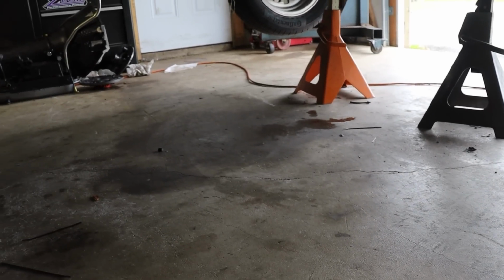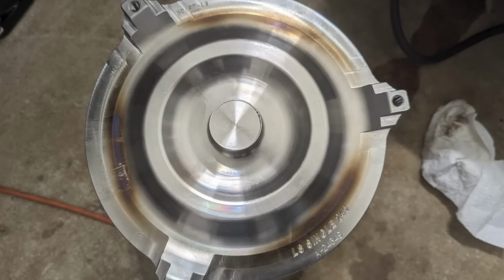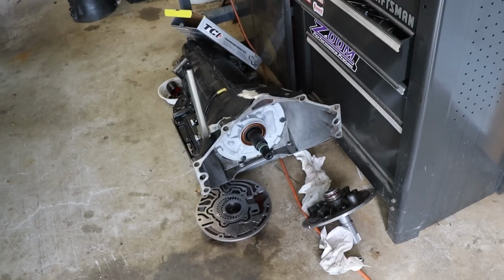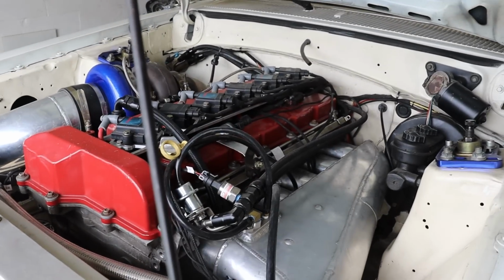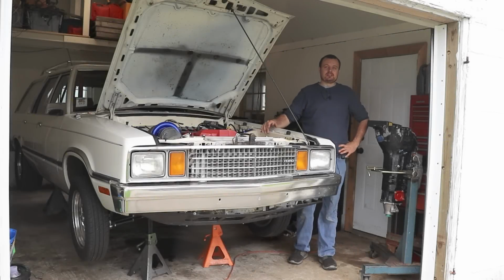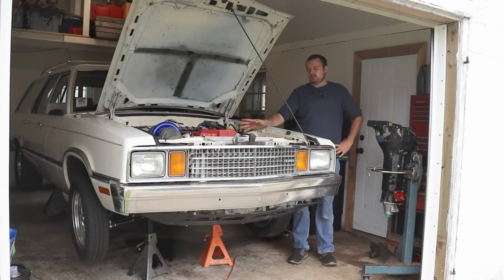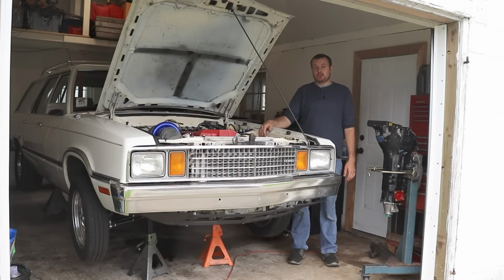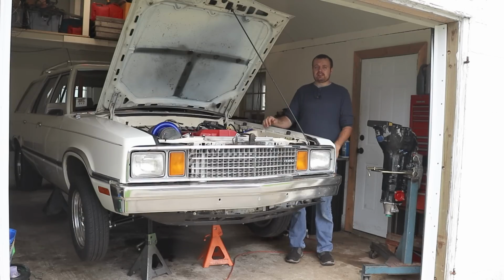Why Weren't We At Drag Week???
Today we reveal all the struggles that we had trying to show up to Hot Rod Drag Week this year. Between transmission failures and thrust bearing failures, it was quite the struggle to get things back up and going.